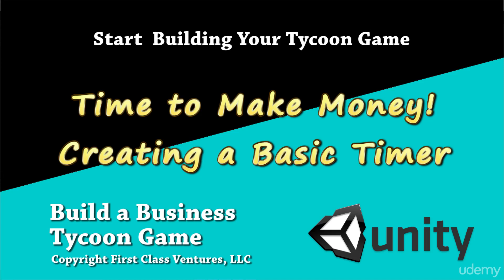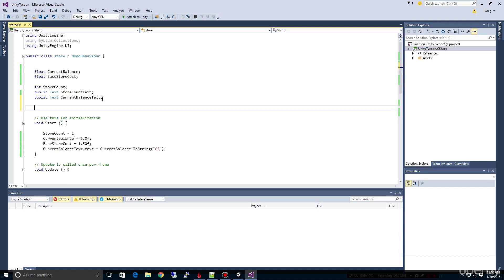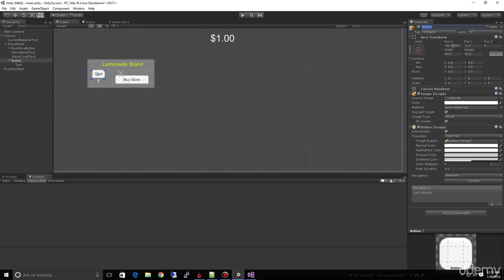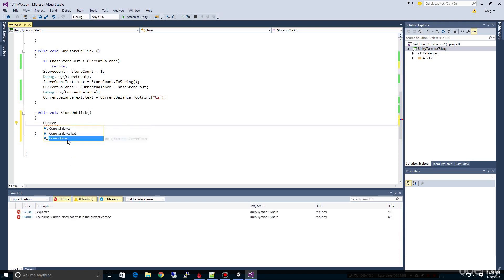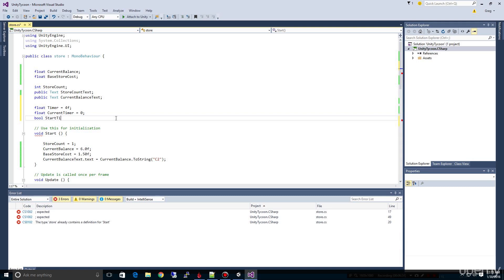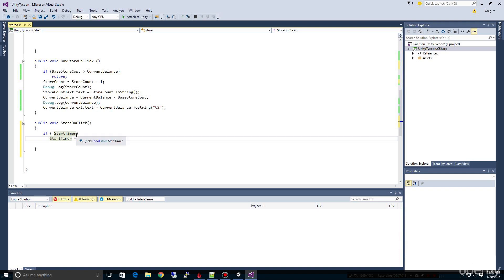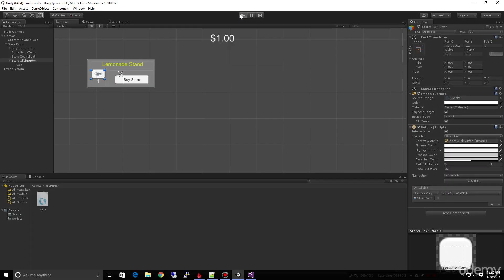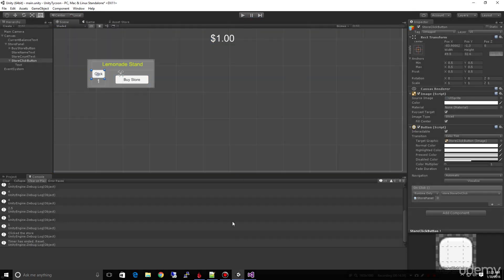Unity Idle Game Tutorial in C# - Lesson 7: Create a Timer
Learn to Create a Timer in Unity and C# by creating a fun Idle Game.

It really helps. I will be continuously releasing more lectures from the series. So make sure and sign up.

LESSON SEVEN: A core part of Business Tycoon Simulations such as this one is the timer that determines when a store's income should be added to the current balance. Timers are also very valuable in many game designs so learning how to use them early on in useful.

Timers often rely on time.deltaTime in order to properly calculate time that has passed independent of the framerate. During each call to the update method time.deltaTime will return the amount of time that has passed since the last time the update was executed. So on faster machines time.deltaTime would have lower values than on slower machines.

In this course you will learn how to create an Idle Business Tycoon Game from the ground up that is similar to games such as ADventure Captialist, Web Tycoon, and Cookie Clicker. But more importantly, this course is designed to teach critical game development concepts and design patterns popularized by the Gang of Four.

You can play AdVenture Capitalist on Kongregate to get an idea of the core game play you will learn to create in this course.

* FULL COURSE INCLUDES More than 12 Hours of HD 1080P Instruction!

* Learn Important Unity 5.0 UI Concepts

* Great for Beginning to Intermediate Level Game Programmers (Now includes advanced bonus content)

* Produced by Odoo Class Videos - Experts in Game Design & Enterprise Development Tutorials

* Starts off with simple C# that even a beginner can understand... end up with a full feature idle game!

NEW SUPER BONUS - Generate Idle Game Data with custom Unity3d Inspector!!

Do you enjoy playing Tycoon and other Simulation or Idle games? Do you know a little bit about C# and Unity3D but would like to take your Development Skills to the next level? If so, this course is exactly what you are looking for.  Ambitious beginners will enjoy this course.

Course Overview: This course focuses on core Game Design and Programming Principals. We use the tools in Unity 3D to create the Interface and Artwork is all from Creative Commons. Our game design only roughly borrows from many of the idle Business Tycoon type games such as AdVenture Capitalist, Cookie Clicker, and Web Tycoon. By the end of the course you will be able to customize the game as you please and we look forward to you sharing your tycoon creations with us.